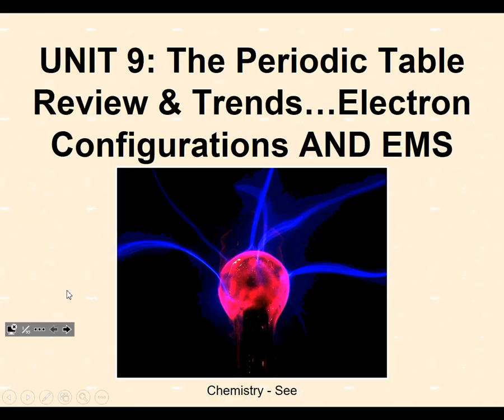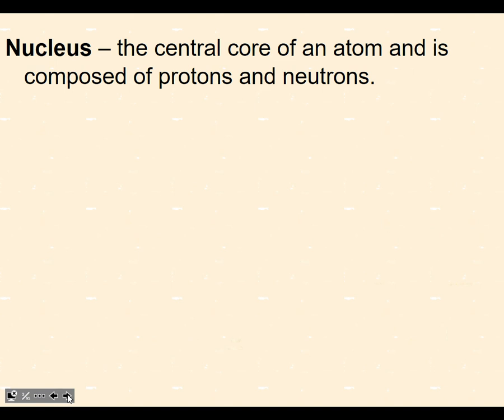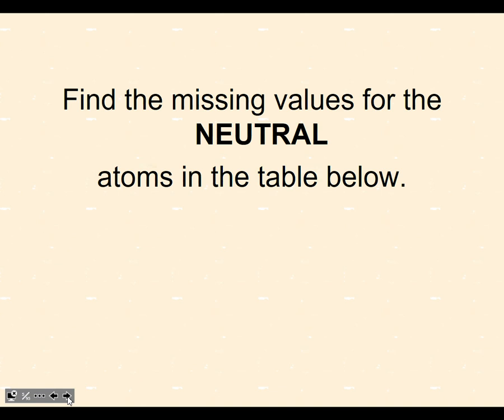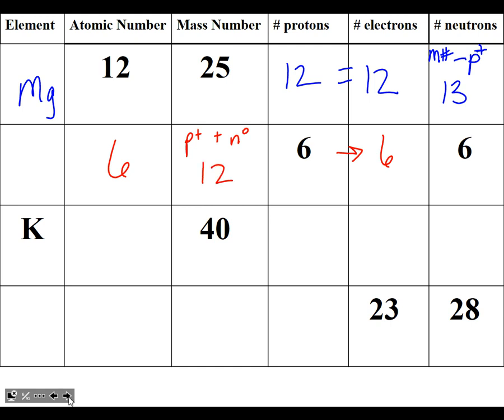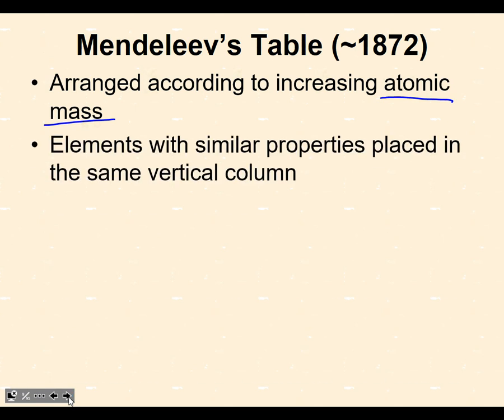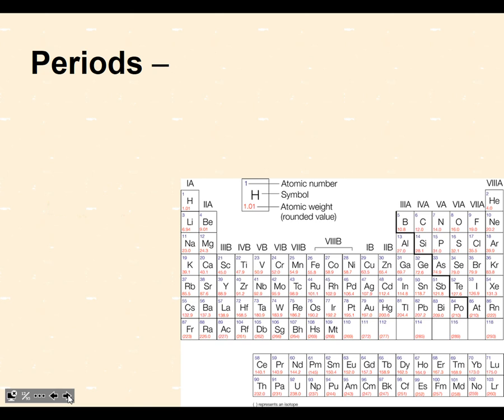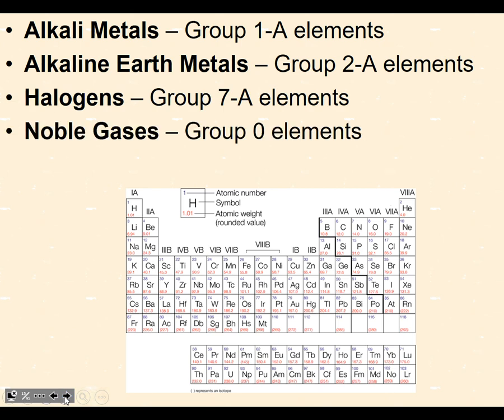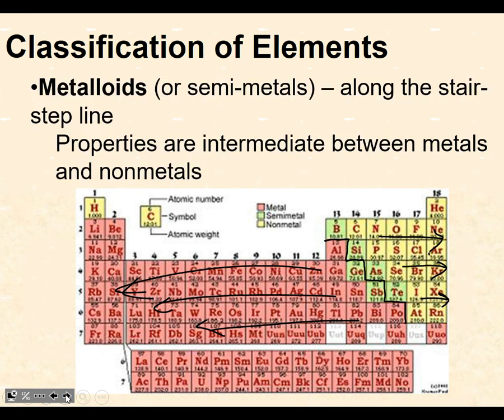VIdeo Notes Unit 9 part 1 PT review